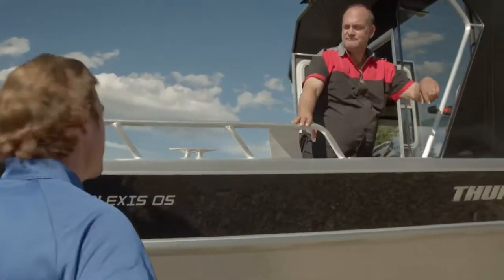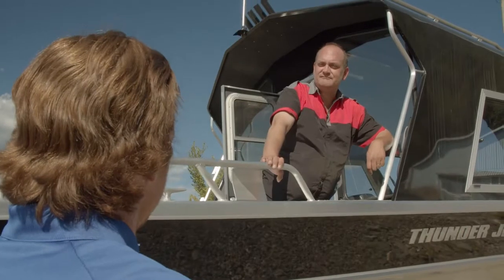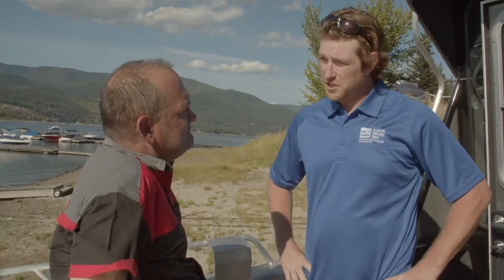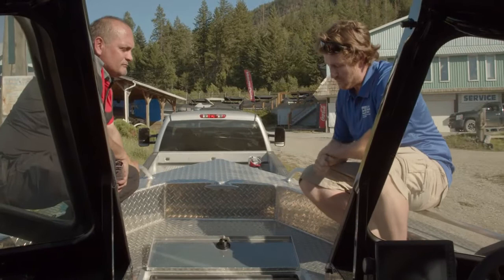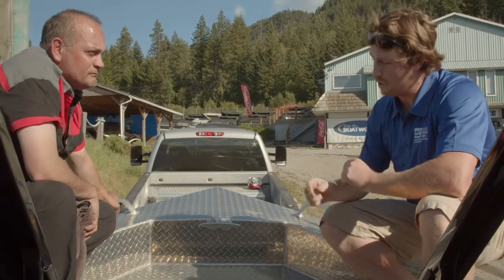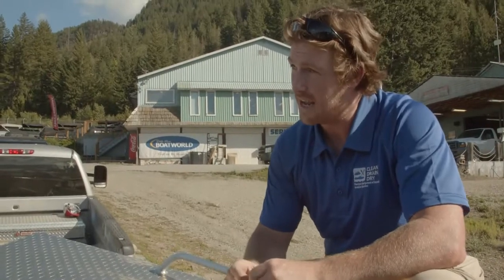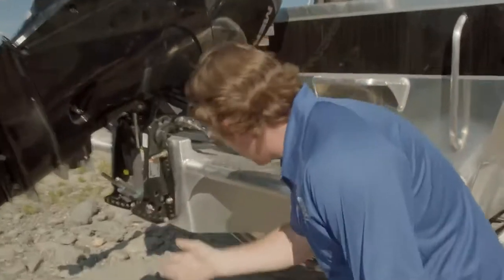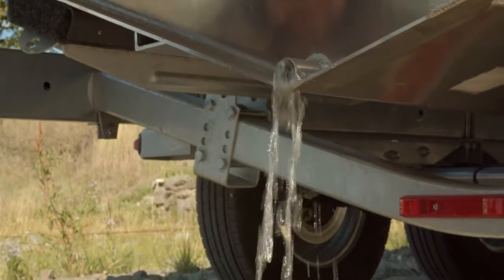How to clean, drain and dry your boat to stop the spread of aquatic invasive species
Here's how to help reduce the spread of harmful aquatic invasive species to your favourite lakes and rivers.  Clean, drain and dry your watercraft and gear before you leave each lake or river. Visit CleanDrainDry.ca or BCinvasives.ca to learn more.